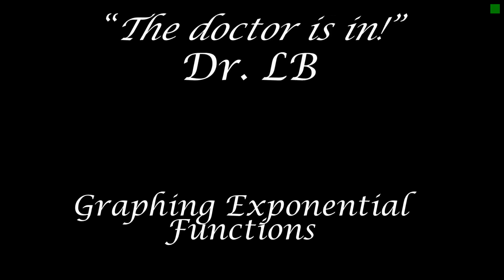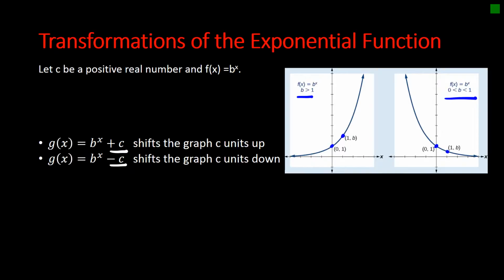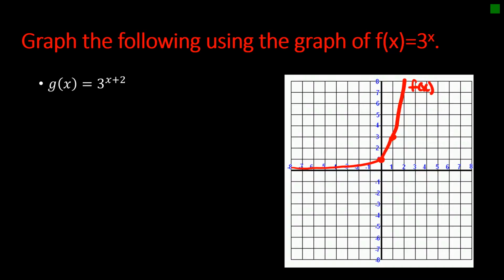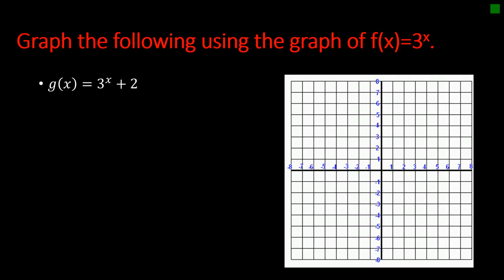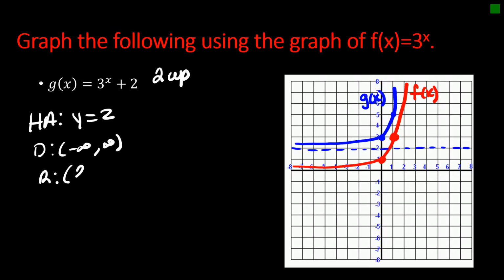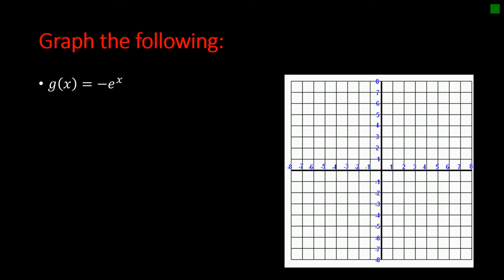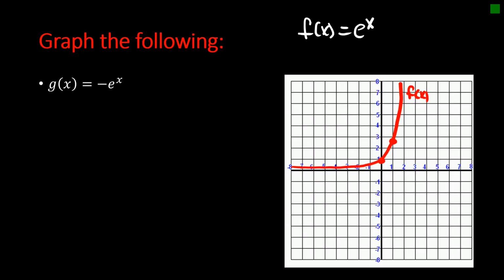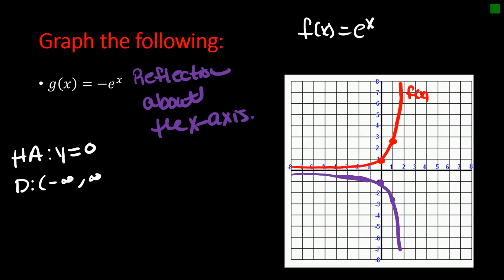Graphing Exponential Functions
This video shows how to graph exponential functions using transformations.